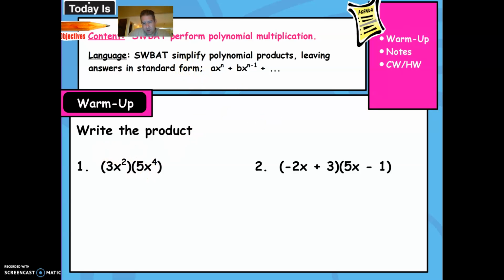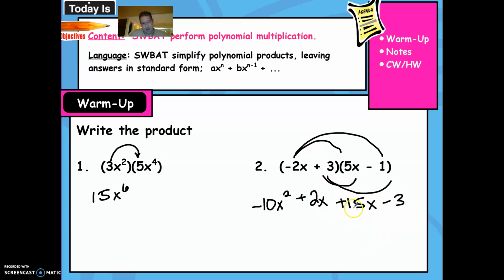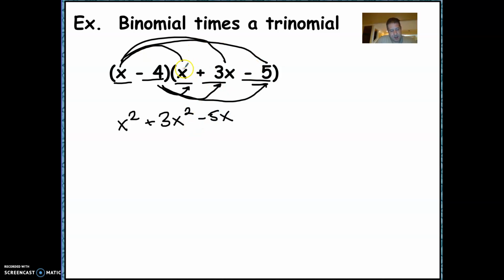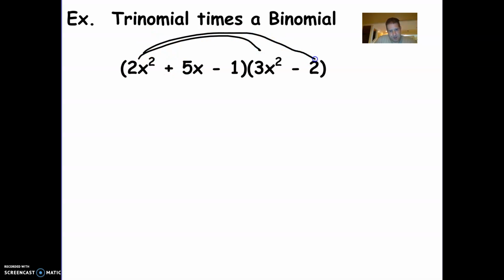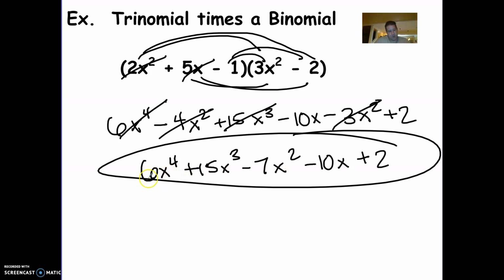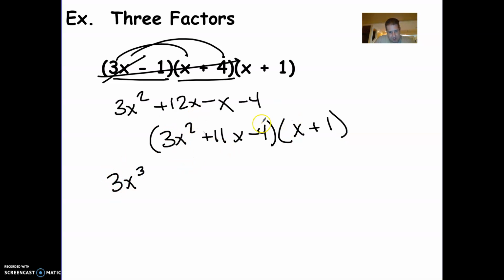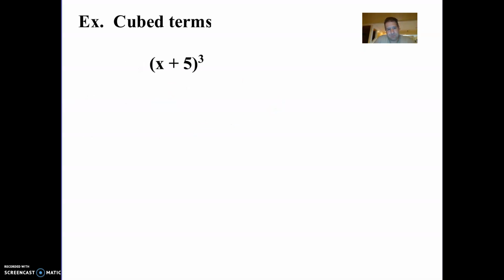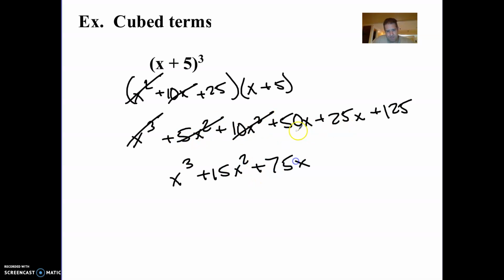Algebra II U2T2SLT14 - multiply polynomials